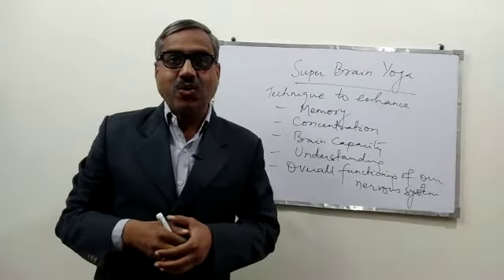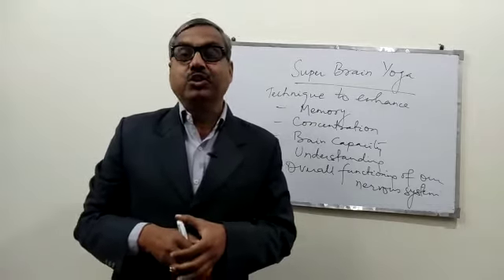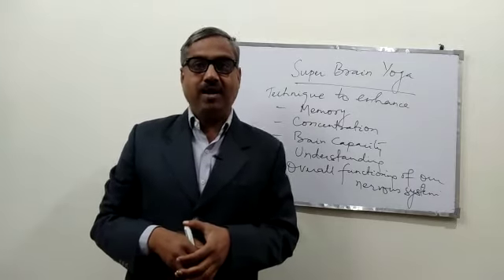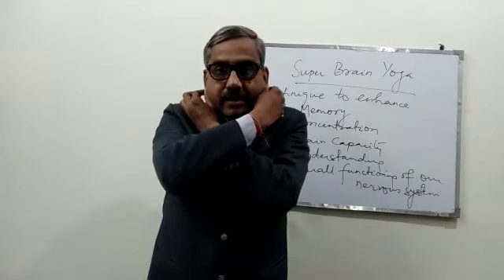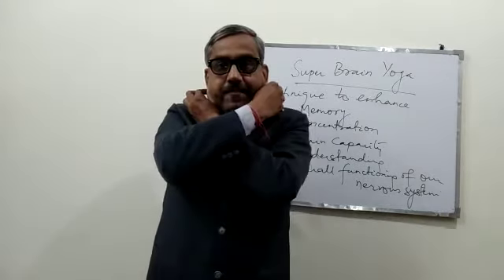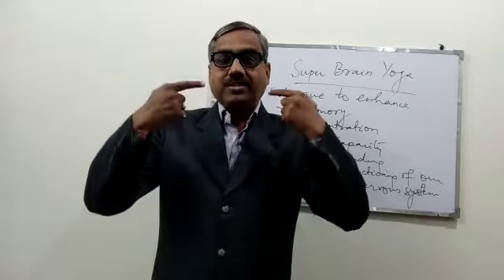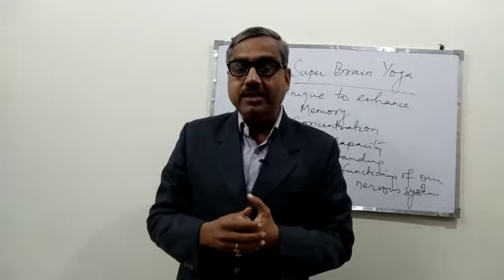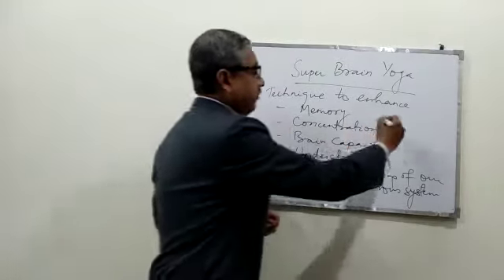You will have tremendous memory and concentration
Video from Success Maximized

Ancient Uthak Bhaithak is called super brain yoga